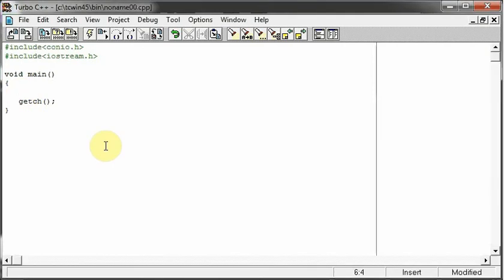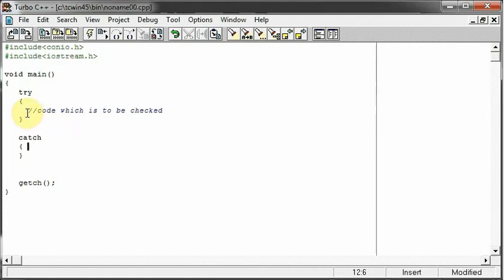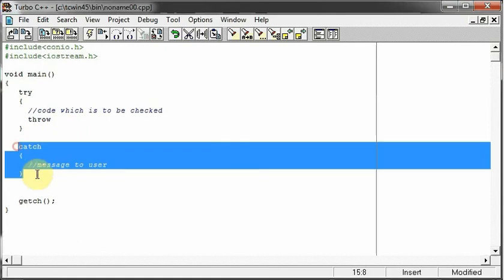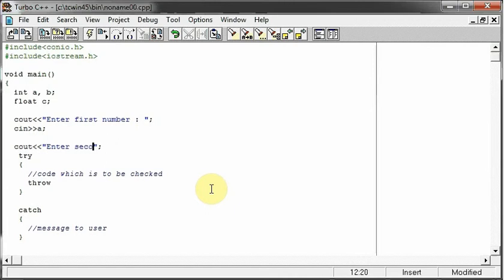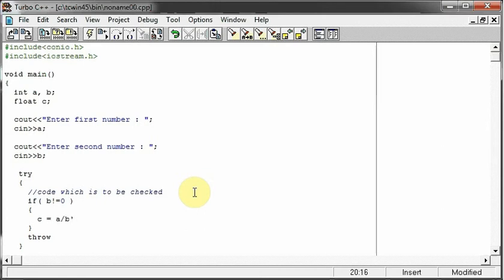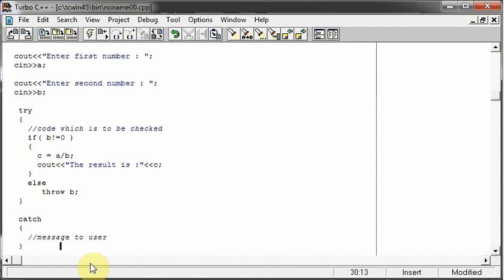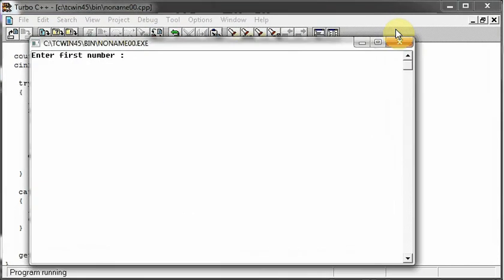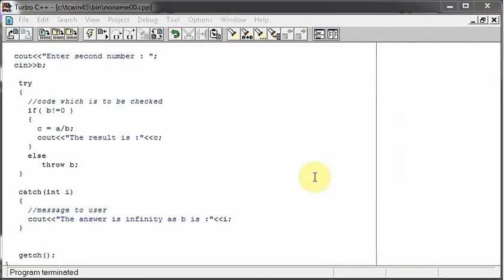C++ Exception Handling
This video explains how  run time errors can be solved using Exception Handling Mechanism.

try : A try block identifies a block of code for which particular exceptions will be activated. It's followed by one or more catch blocks.

throw: A program throws an exception when a problem shows up. This is done using a throw keyword.

catch: A program catches an exception with an exception handler at the place in a program where you want to handle the problem. The catch keyword indicates the catching of an exception.